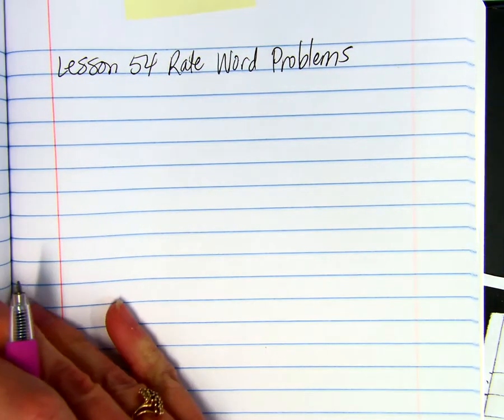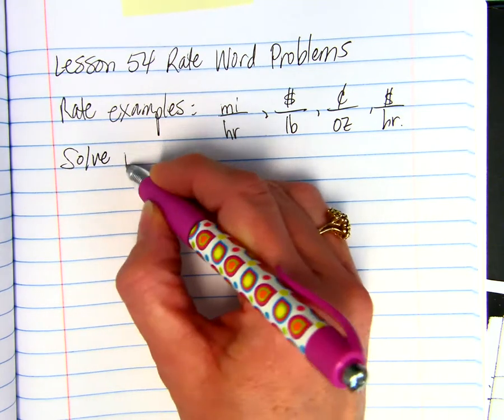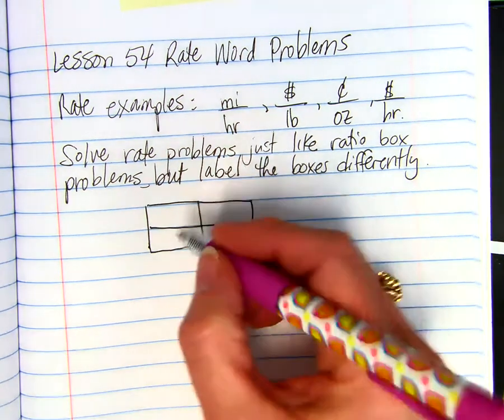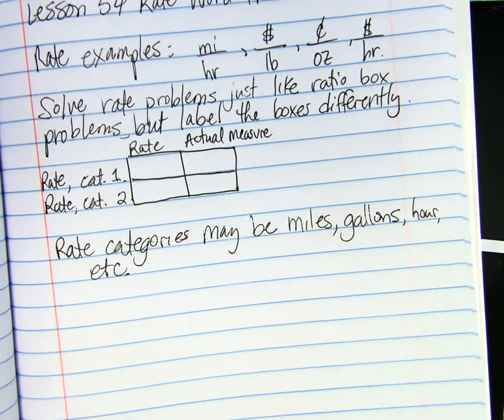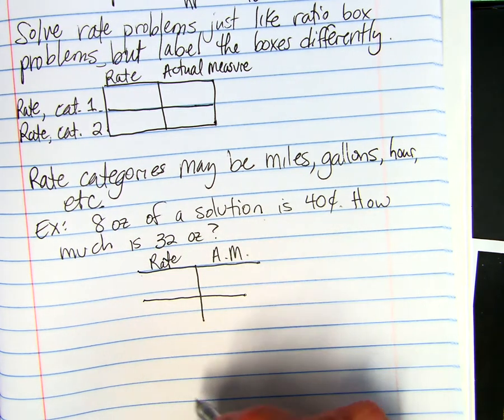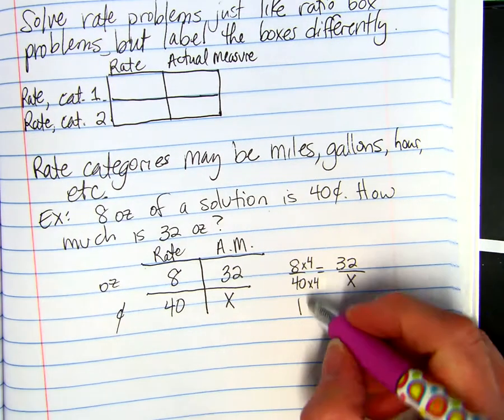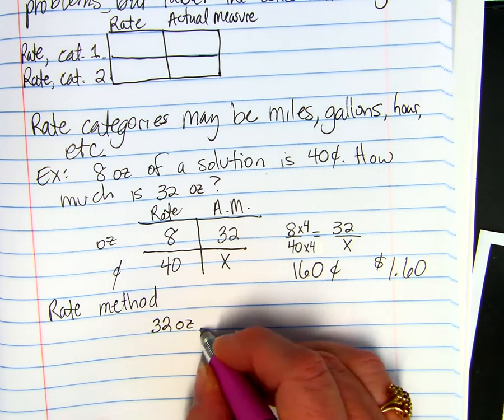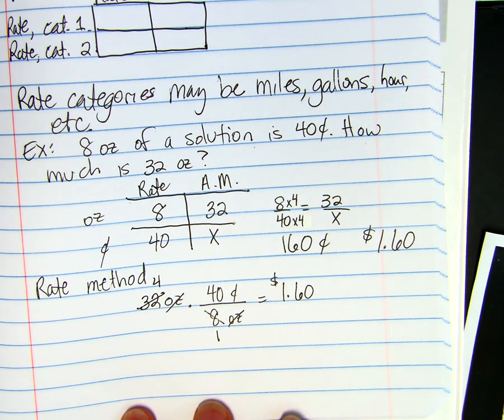Rate Word Problems